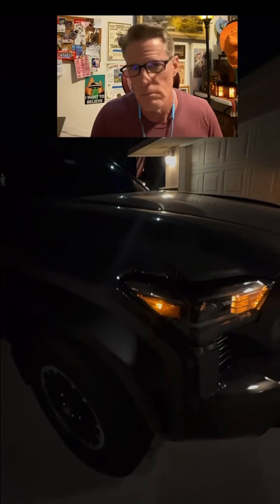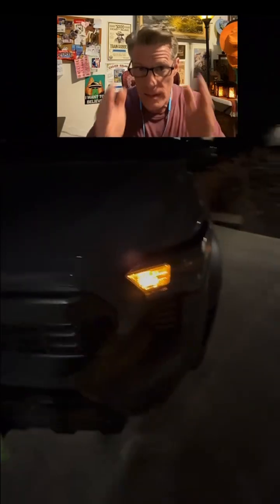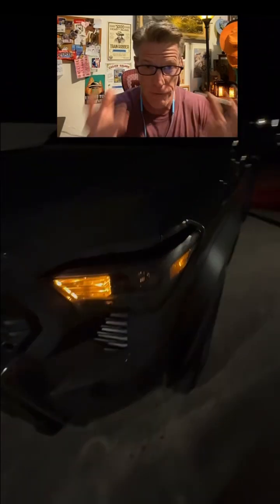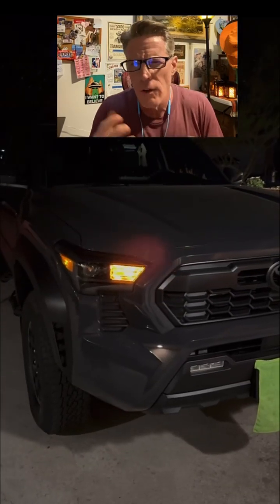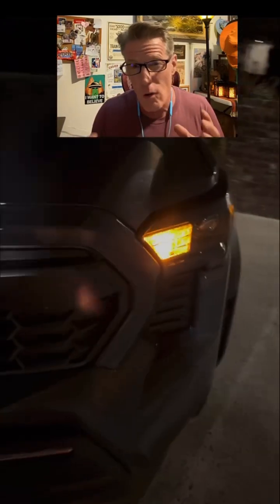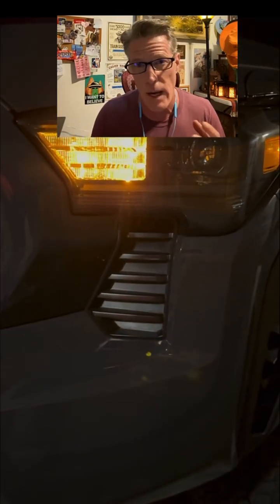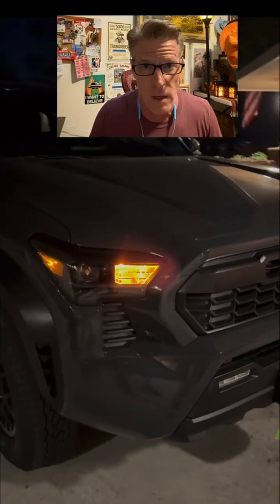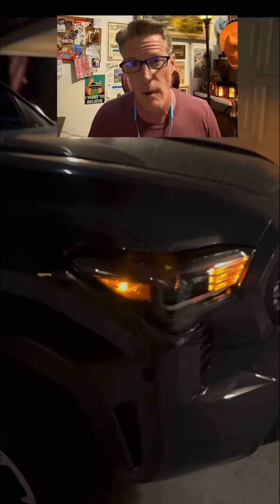Which is SAFER Amber or White Lights?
LASFIT Switchback LED Bulb for Toyota Tacoma 4TH Gen 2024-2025 T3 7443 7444na

A quick discussion about **automotive** **amber light** laws. You CAN change your running lights to white **led lights**, but your **turn signal lights** must be amber. This **car modification** is a simple **car upgrade**.

🔹 1. Federal Law (FMVSS — Federal Motor Vehicle Safety Standards)
FMVSS 108 is the federal code that regulates lighting on all vehicles sold in the U.S.
It says:
Front position/parking lamps may be white or amber.
Rear running lamps must be red.
Amber is required for front turn signals/side markers.
So amber running/parking lights are legal federally.
🔹 2. State Vehicle Code (example: California)
In California Vehicle Code §25950–§26101:
Front clearance lamps and marker lamps must be amber.
Rear clearance/marker lamps must be red.
White/amber is allowed for parking lights facing forward.
Rear-facing amber for running lights is not permitted.
✅ Bottom Line
Amber front running/parking lights = legal under FMVSS 108 and CA law.
Rear amber running lights = not legal (must be red).
If your Tacoma has amber “parking/running” lights in the front housing → you’re good.
⚡ Pro tip: Some manufacturers still use incandescent amber bulbs instead of LED because:
Amber LEDs sometimes don’t meet the brightness or heat specs without extra cost.
Incandescent amber bulbs have a “softer” hue that’s easier to comply with FMVSS 108.